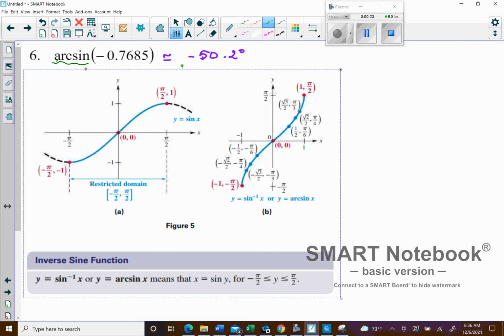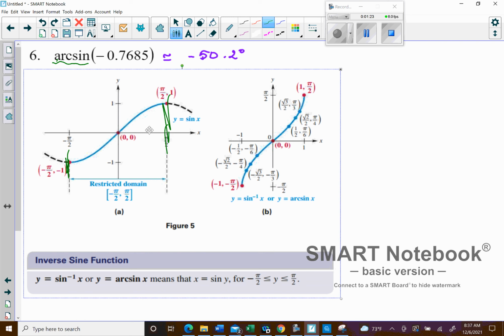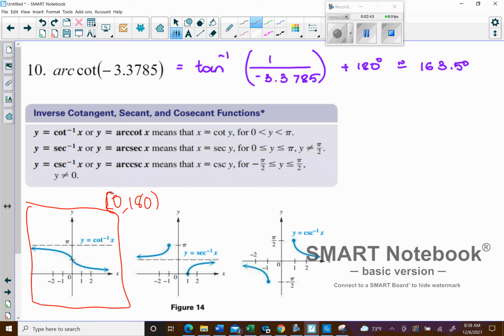1316 review 4 Q 6 and 10